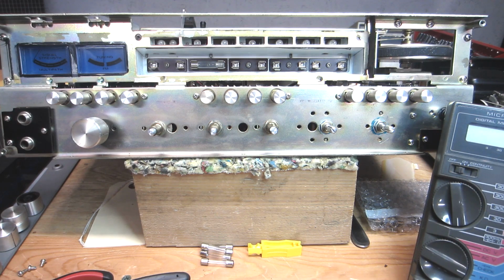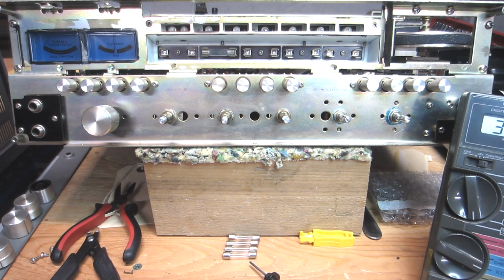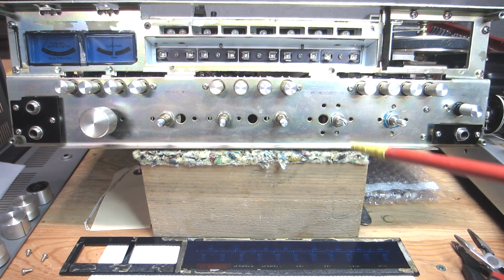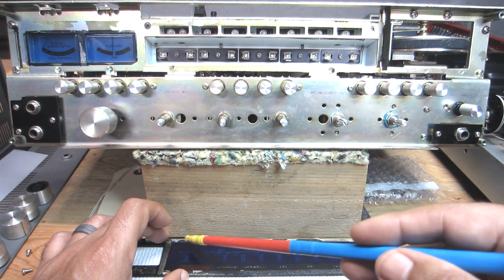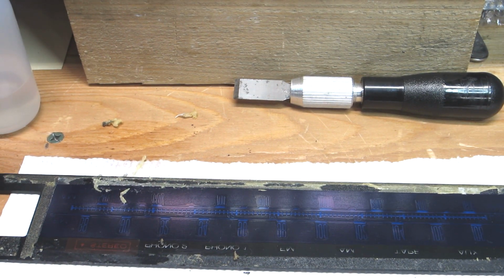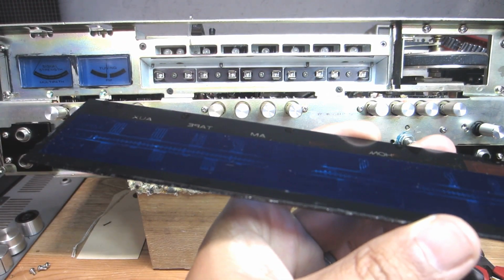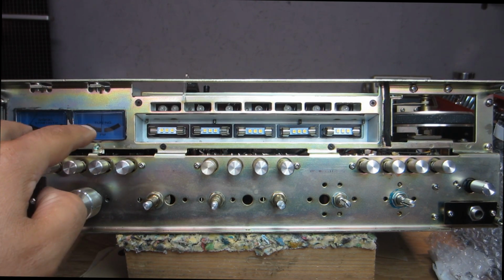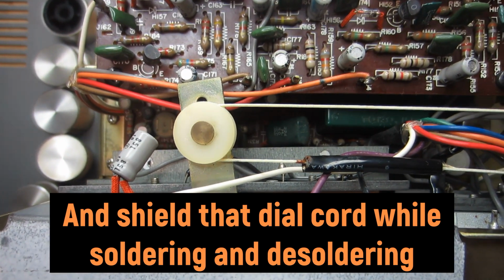Relamp Tips Marantz 2270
In this video I provide some details / tips concerning the "re-lamping" (changing of bulbs) in a Marantz 2270 stereo receiver. However, some of the information provided is "principal based" and can of course be carried over into the re-lamping of similar types / styles of receivers etc.